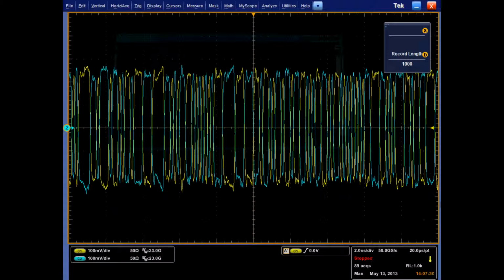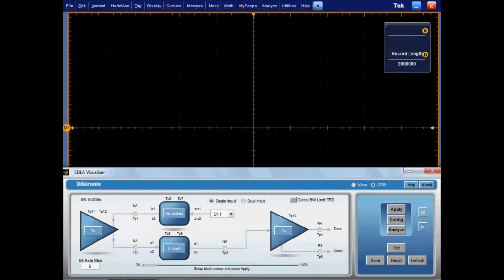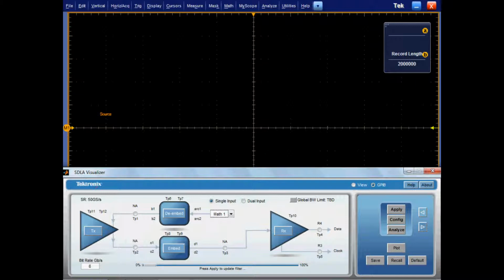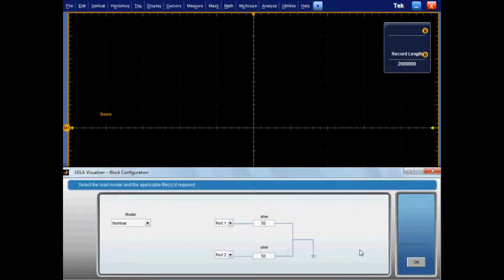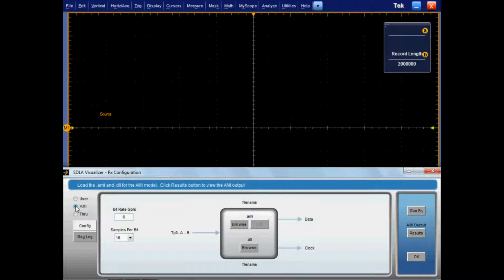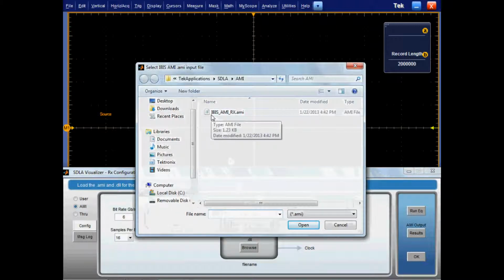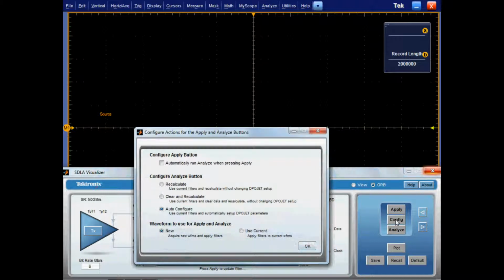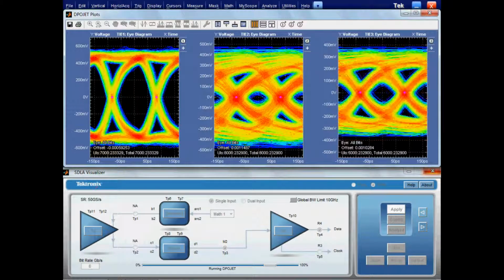SDLA AMI Example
SDLA Example of using AMI files